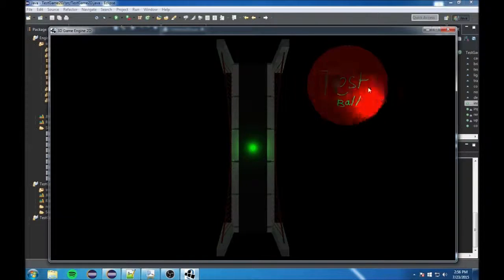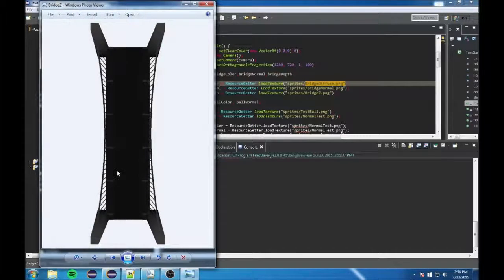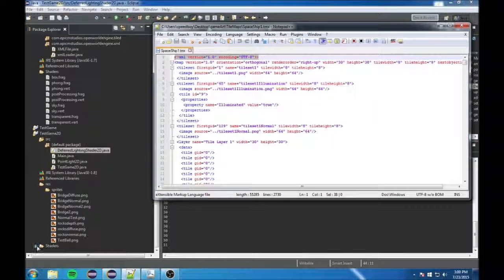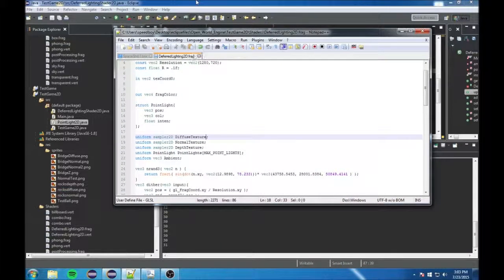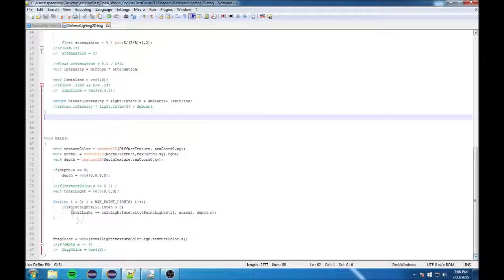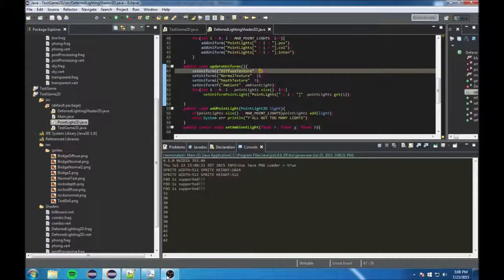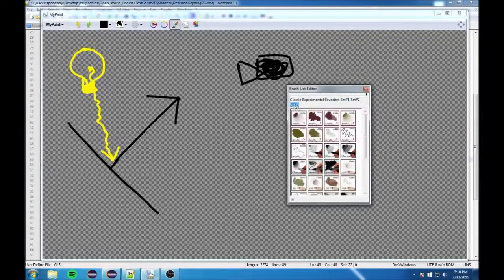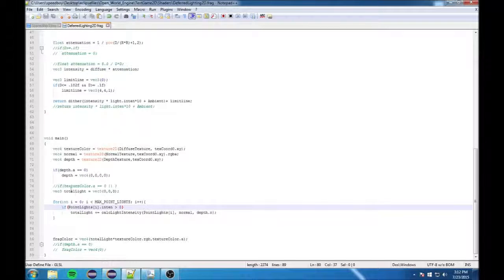2D/3D Deferred Lighting Tutorial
How to implement deferred lighting and how it works.